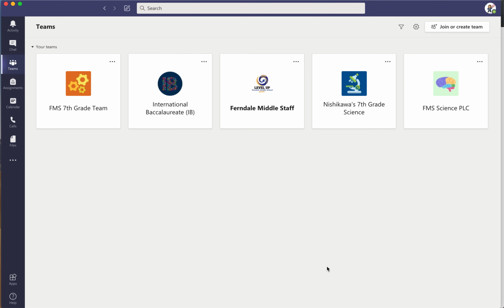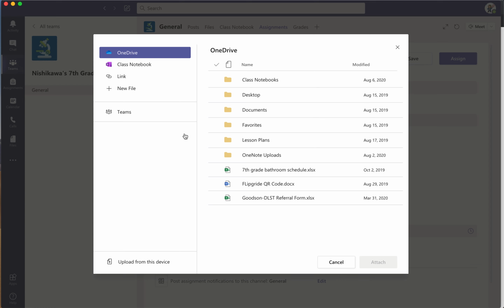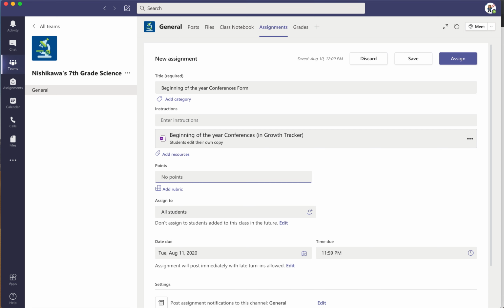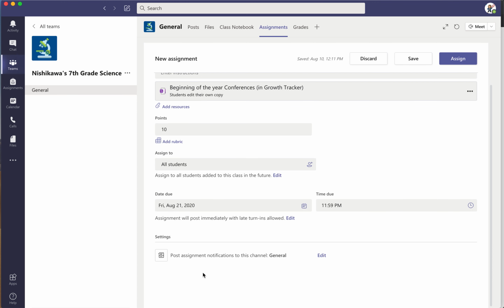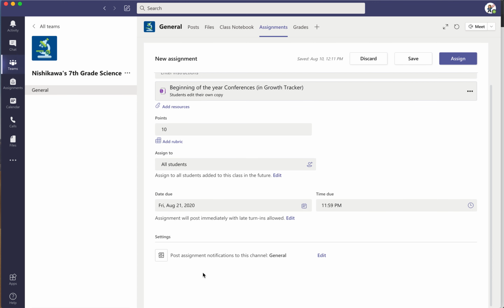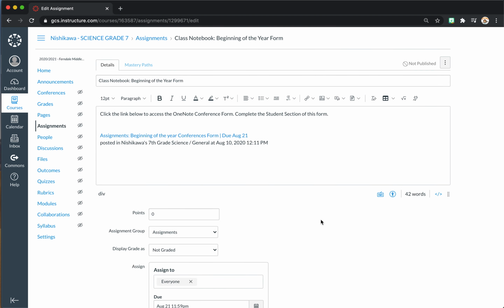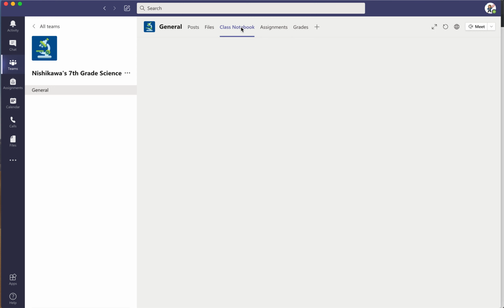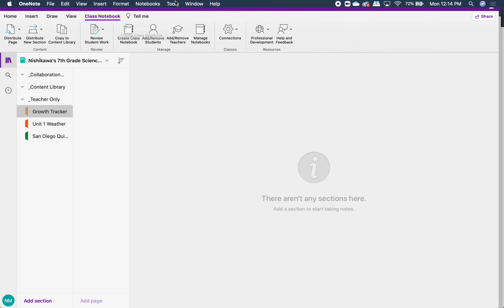Create assignments in Microsoft Teams using Class Notebook: Linked to CANVAS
In this video I show you how I create an assignment in TEAMS where students will edit their own copy in OneNote Notebook. I then link it to CANVAS